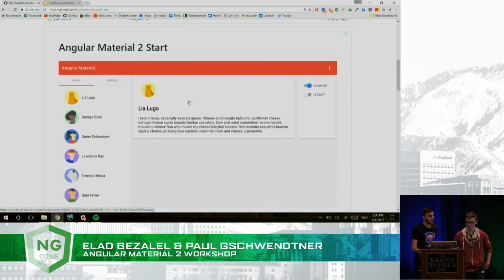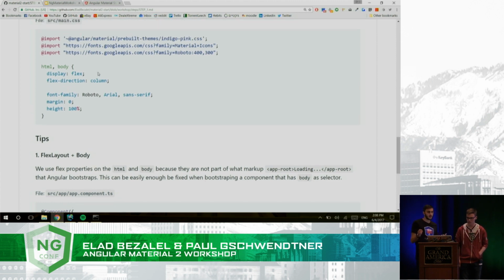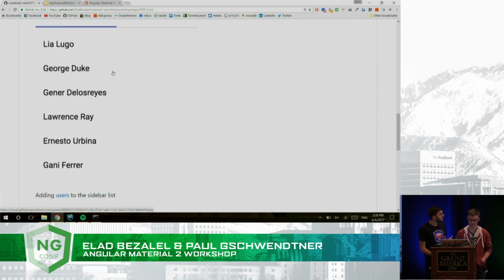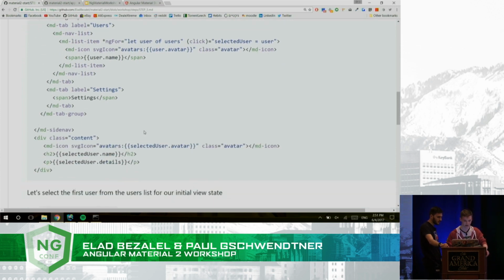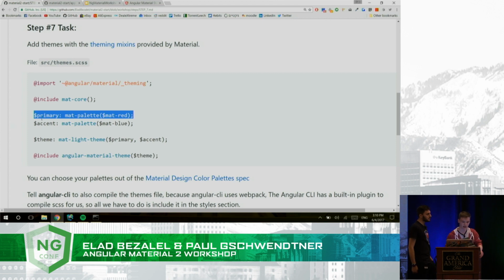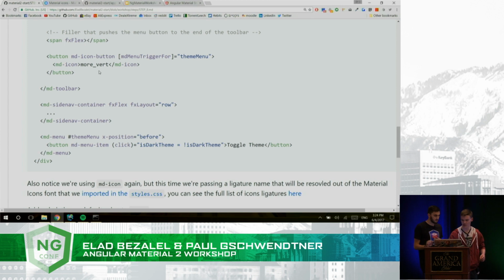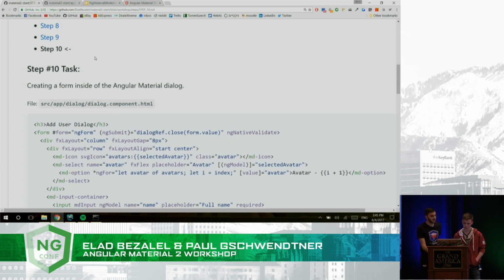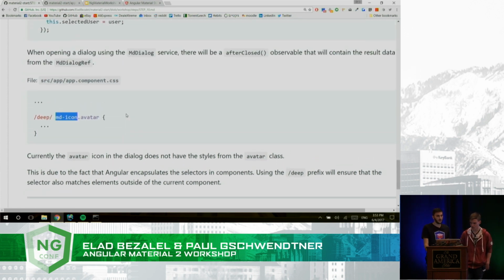Angular Material 2 Workshop - Elad Bezalel & Paul Gschwendtner